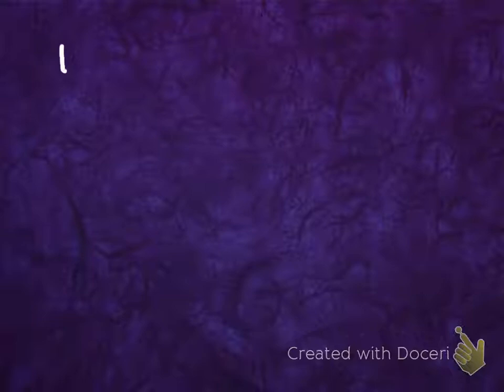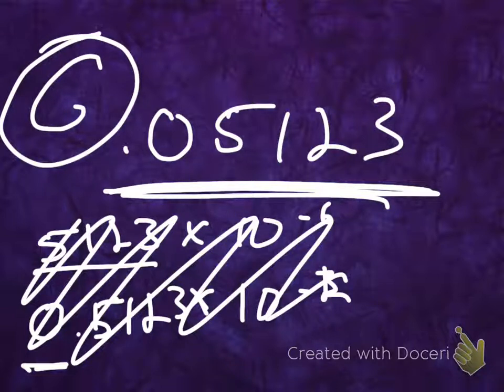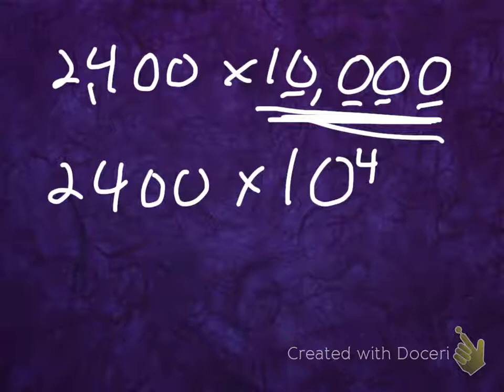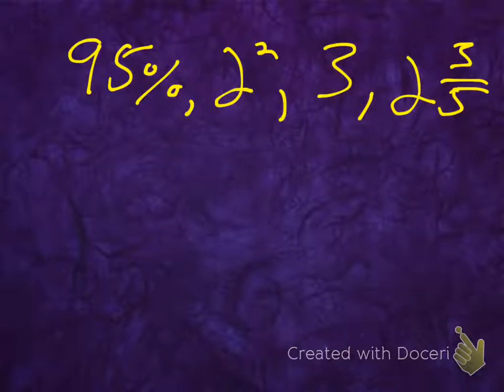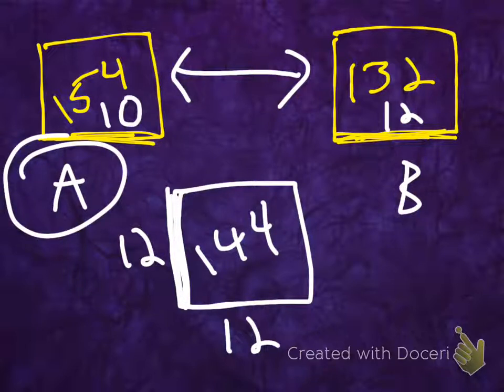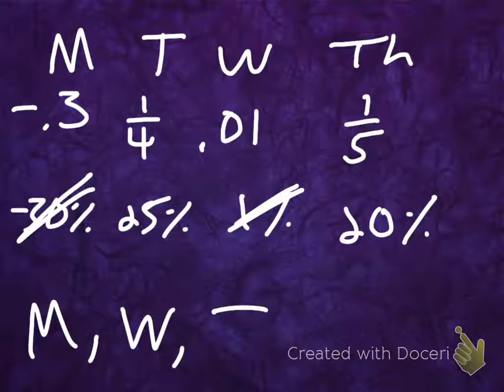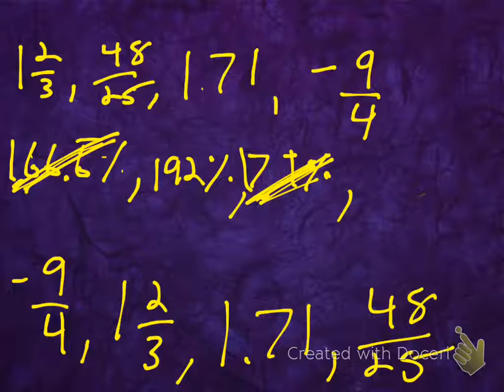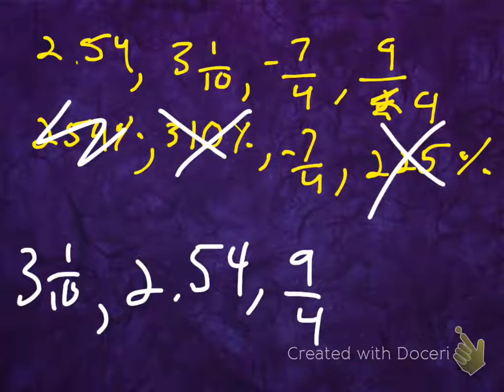8th Grade Unit 01 Test Review